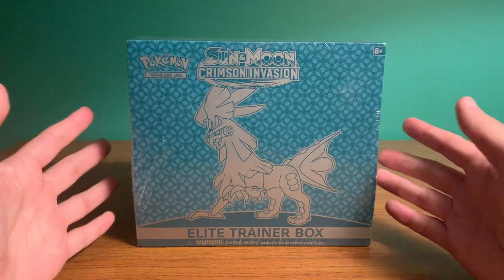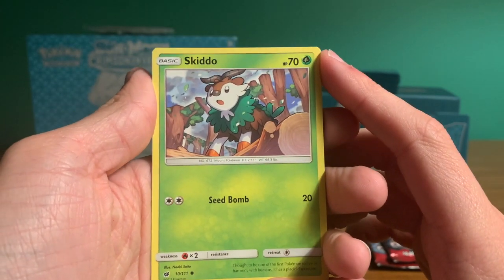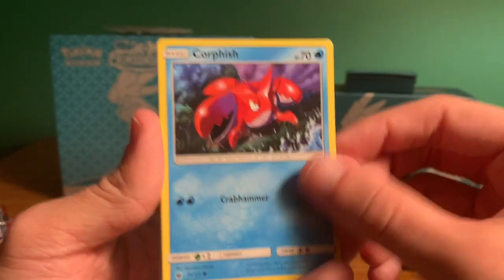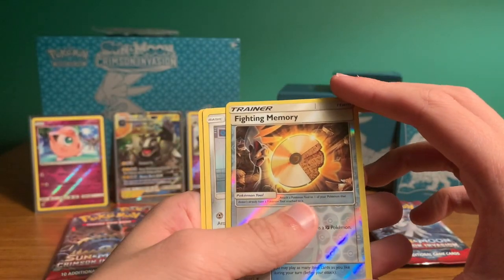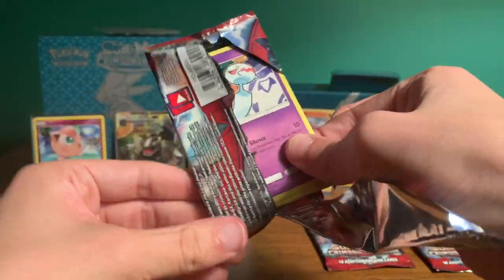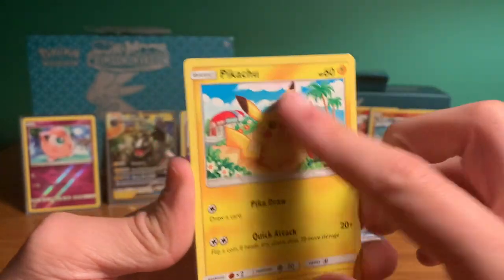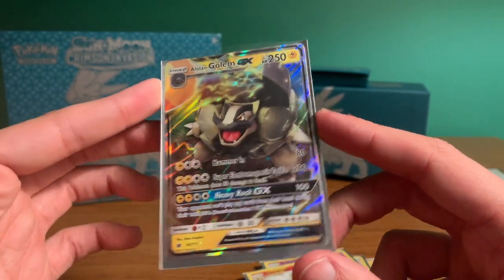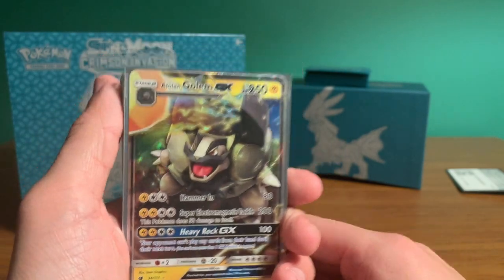ASMR Pokémon PACK Opening | Crimson Invasion *ELITE* Trainer Box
In todays video I will be doing an ASMR Pokémon Pack Opening. This is an ASMR whispering unboxing video. I will whisper as I open this pokemon box and all the packs on the inside. This is an elite trainer pokemon box crimson invasion from sun and moon. ASMR triggers include pack opening noises and ear to ear whisper ramble. If we hit 115 likes ill do another one!